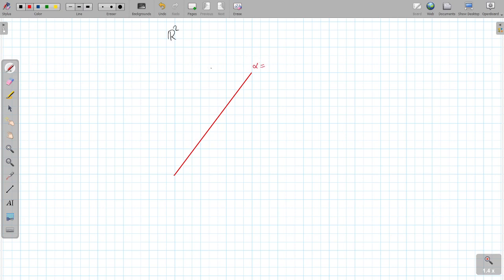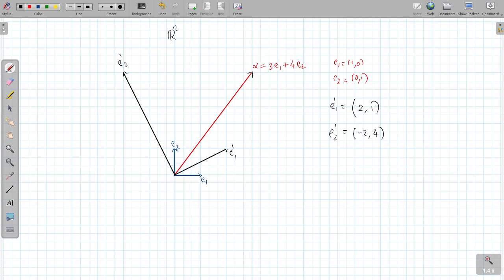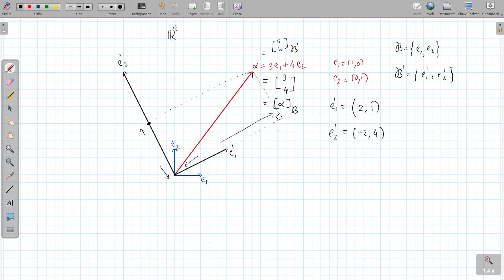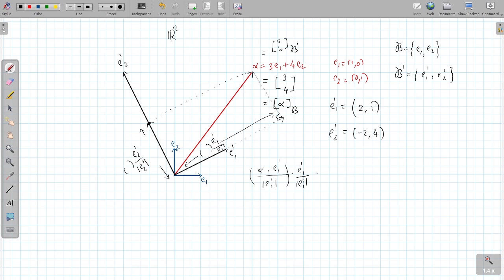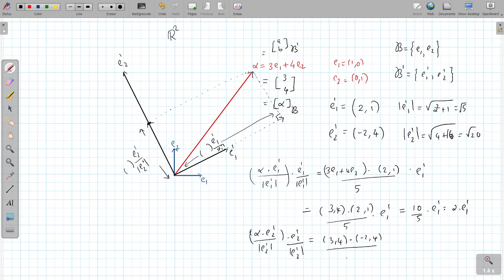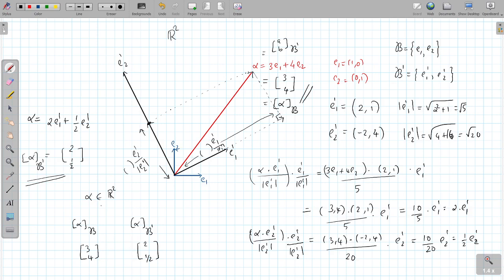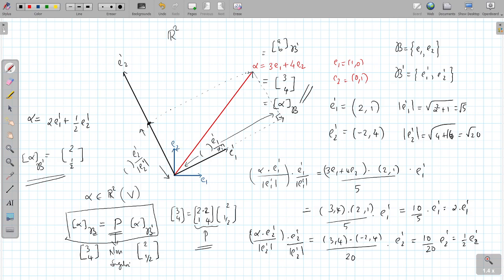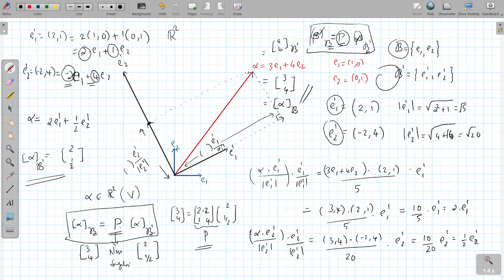Sec 2 4 coordinates of different bases